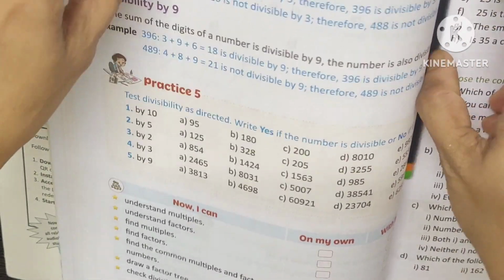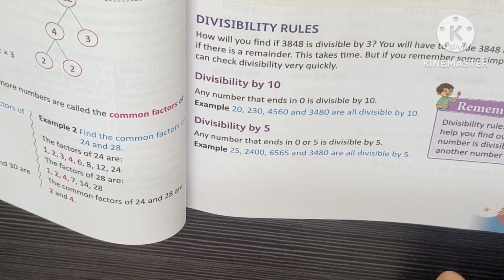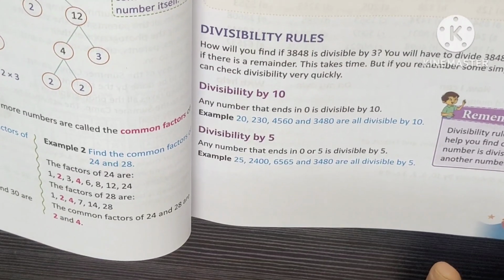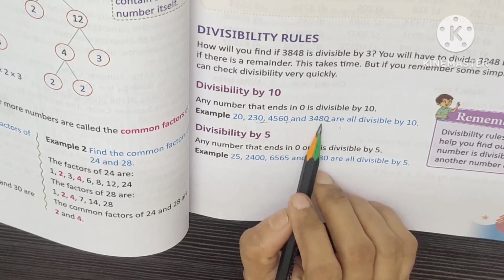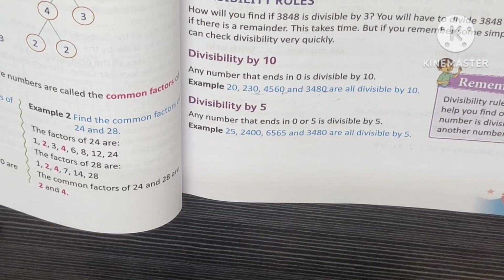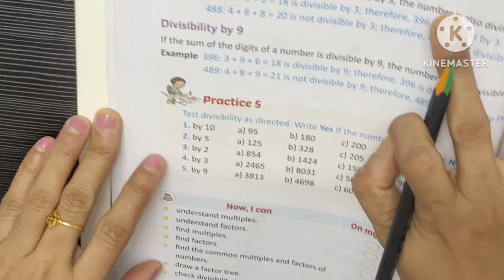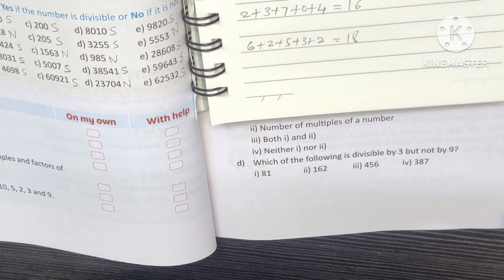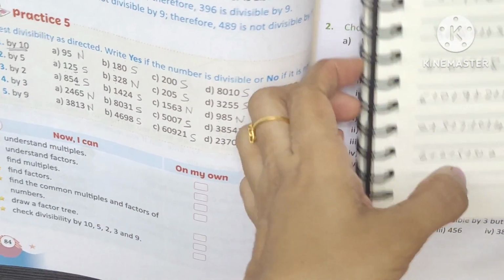Class 4 Maths: Divisibility rules (practice 5)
Learning divisibility rules.